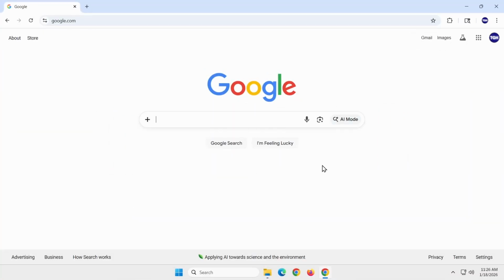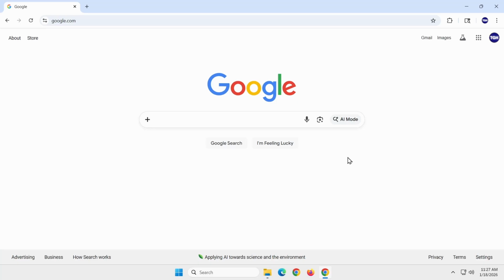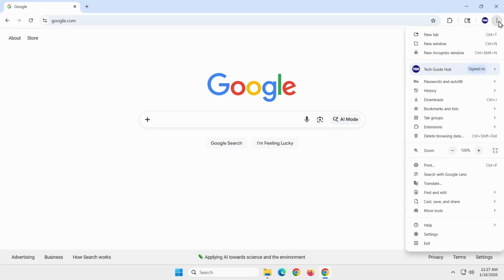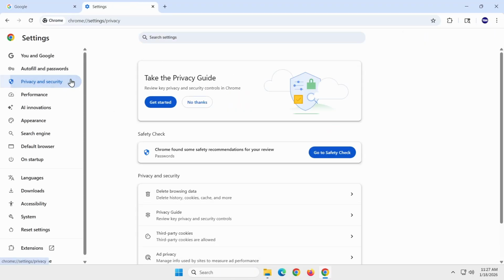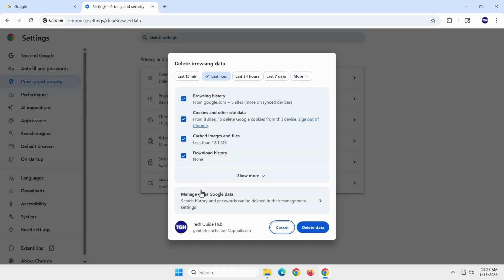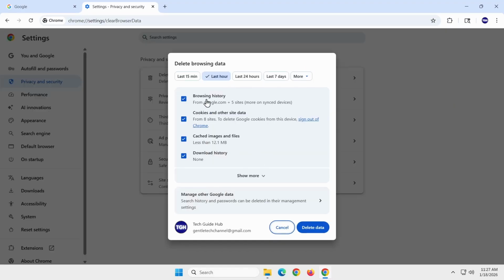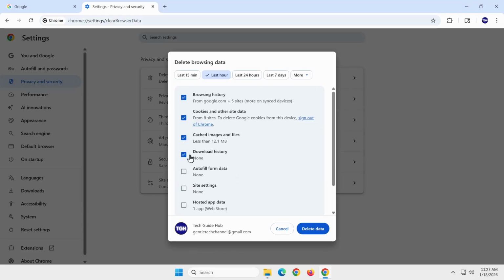How to Clear History, Cache, and Cookies in Google Chrome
Is Google Chrome running slow or not loading websites correctly? In this tutorial, we will clear the browsing history, cache, and cookies in Google Chrome. This is a great way to fix formatting issues on sites, protect your privacy, and free up space.

Simple Fixes. Clear Guides. Tech Guide Hub.

Welcome to your central hub for all things tech support. I create fast, easy-to-follow videos that solve your software issues and show you cool features you didn't know existed.

Expect videos on:
🔹 Tech Troubleshooting & Repair
🔹 Software Tutorials (PC & Mobile)
🔹 Productivity Hacks